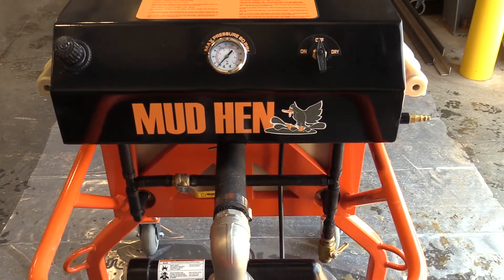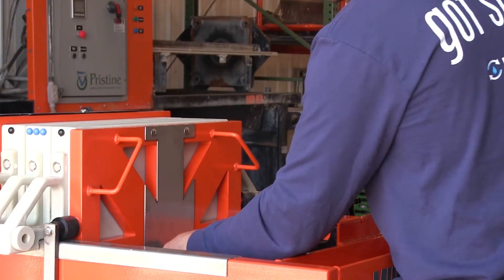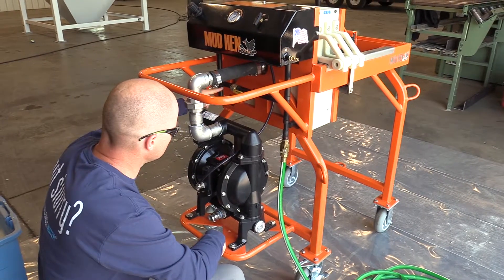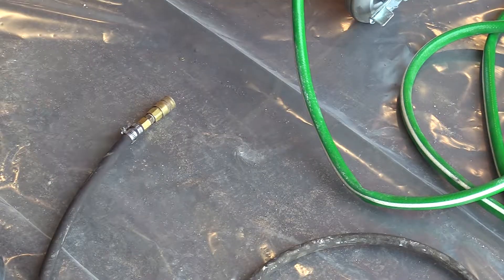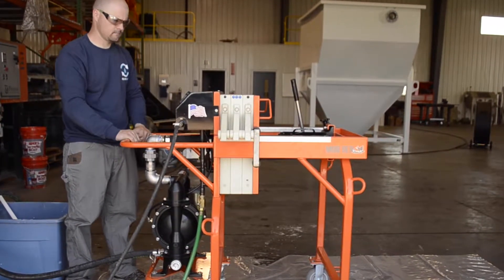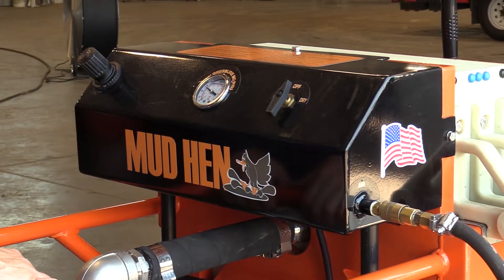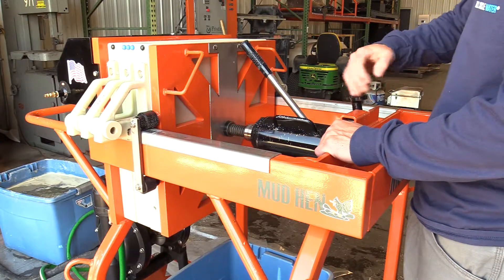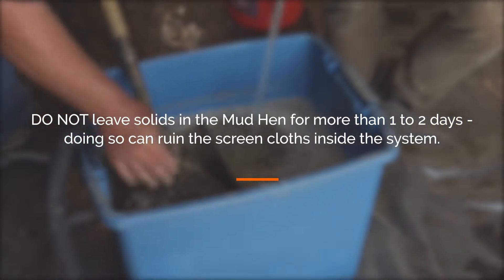MudHen Equipment Operation and Clean-up Video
The MudHen is a slurry removal portable filterpress used in a multitude of slurry water situations.

This video walks you though the processes of operating your MudHen from Full Circle Water.